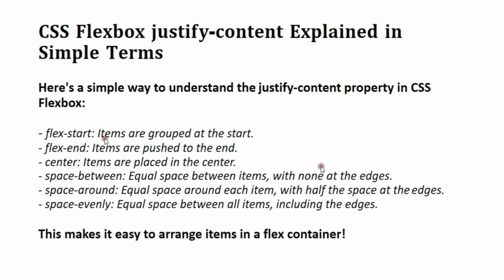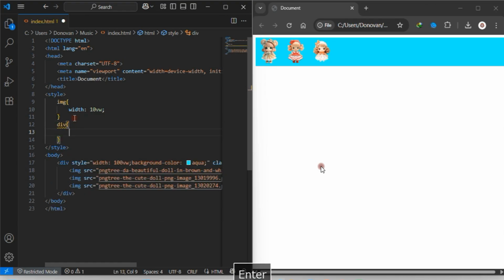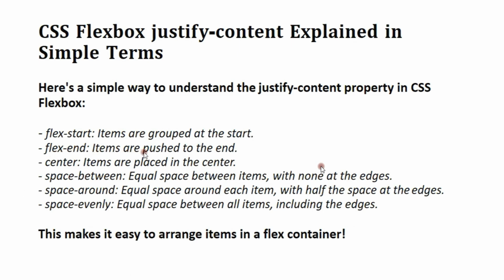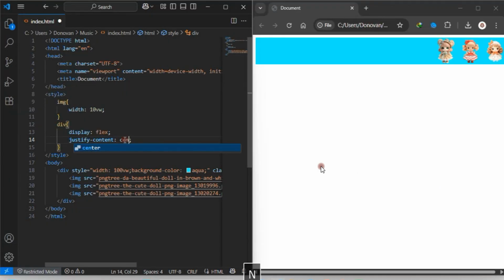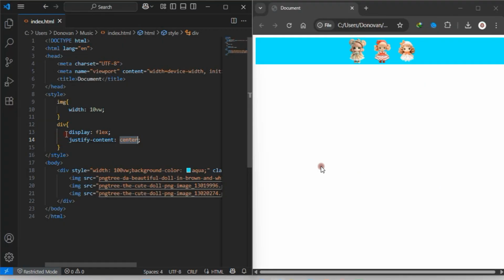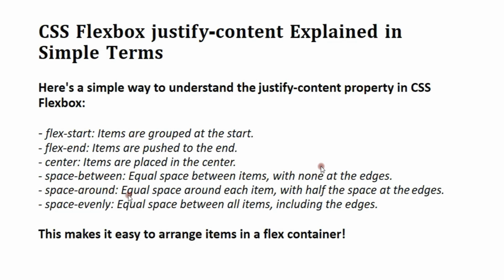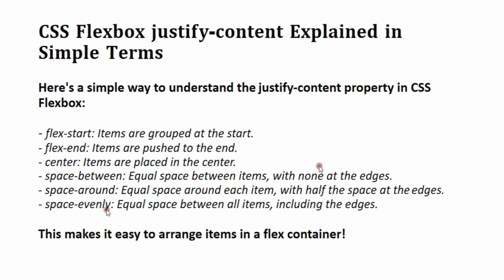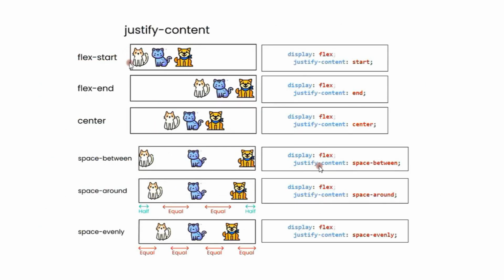JUSTIFY CONTAIN CSS PROPRATY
Hi everyone
This is me, I am creating all types of videos on programming and solving problems
If you need my channel
I hope you all are interested in learning programming
and solved all problems